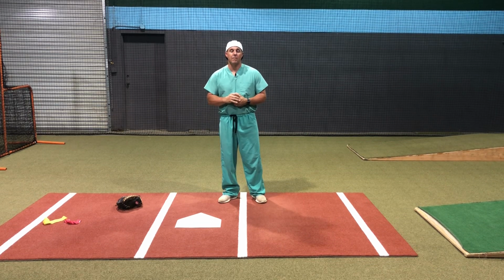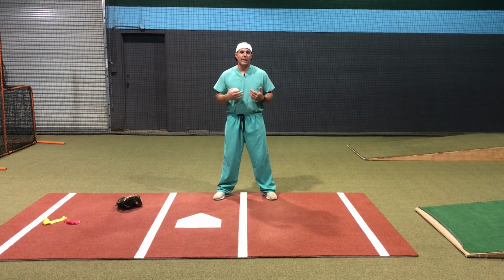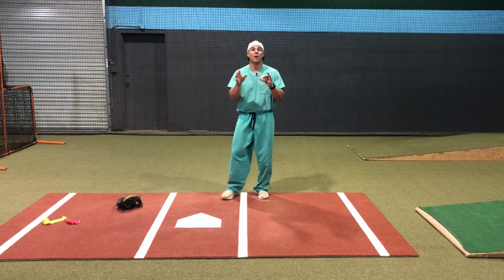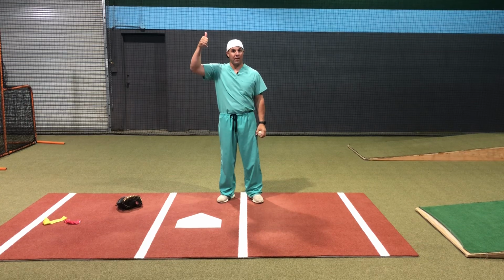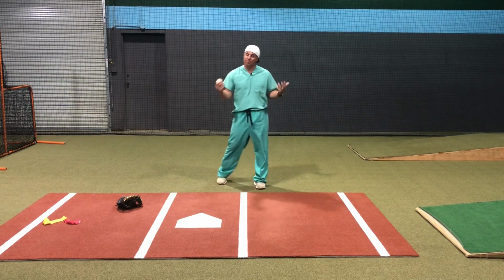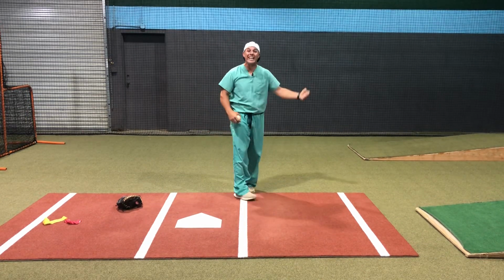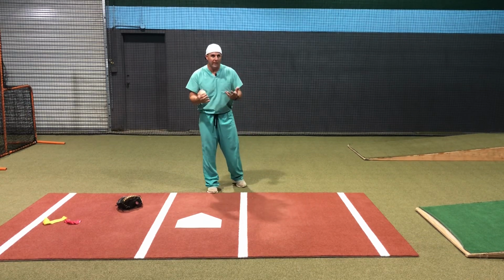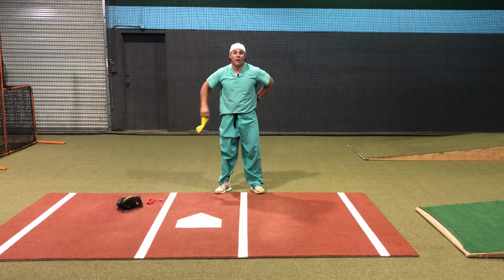The Catching Clinic with Jeff Winchester